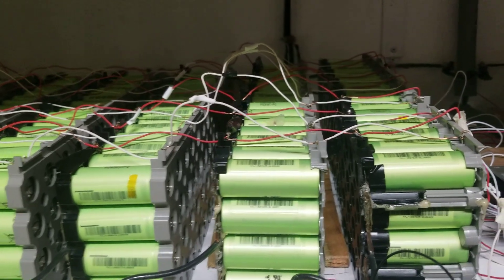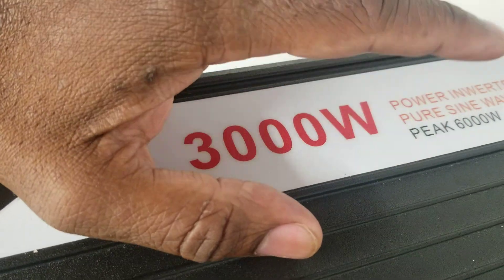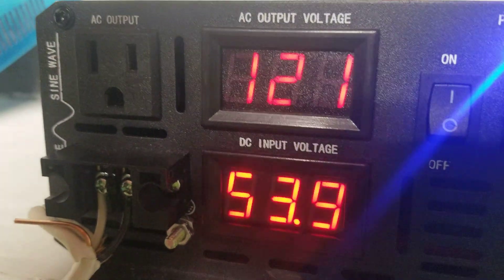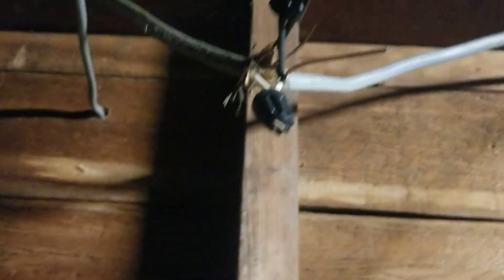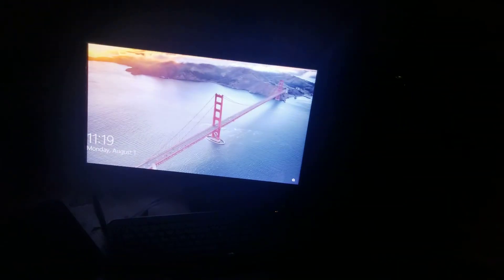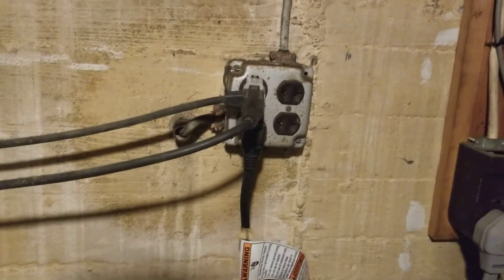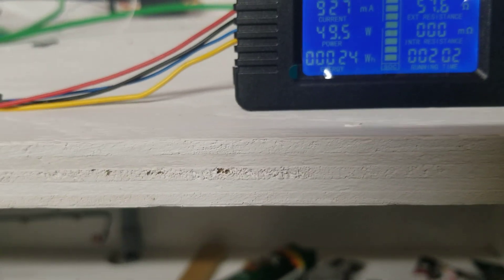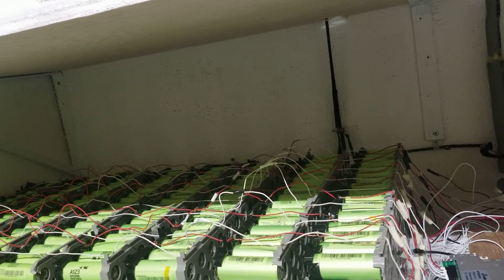Off Grid Testing 7000WH 48V battery bank A123 Lifepo4 using 3000w Pure Sine Wave Power Inverter 48v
Off Grid Testing 7000W 48V battery powered by A123 Lifepo4 using 3000w Inverter Pure Sine Wave Power Inverter 48v dc to ac 110v 120v

Aeliussine 3000w Inverter Pure Sine Wave Power Inverter 48v dc to ac 110v 120v with Hardwire Terminal, LCD Display, for Car RV, Truck, Yacht, and Off Grid Solar Power System (3000w 48v)